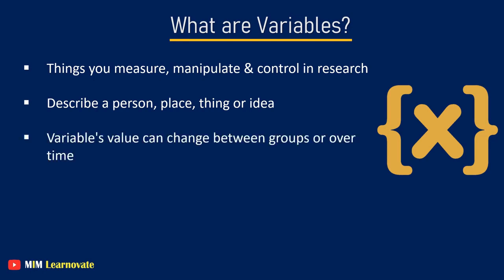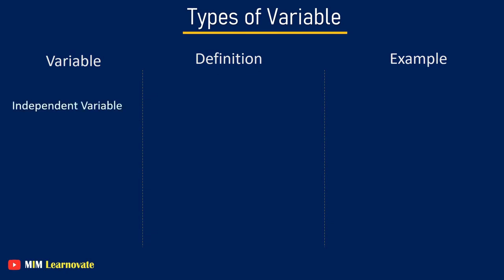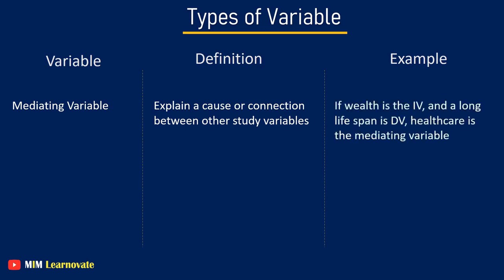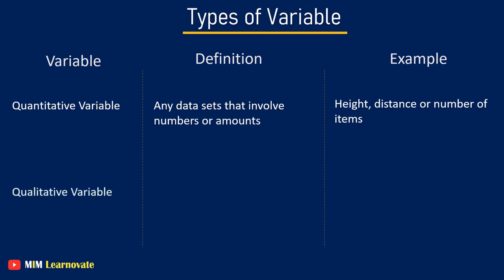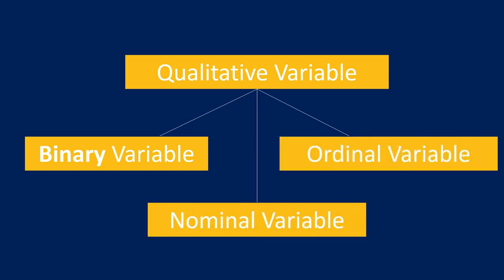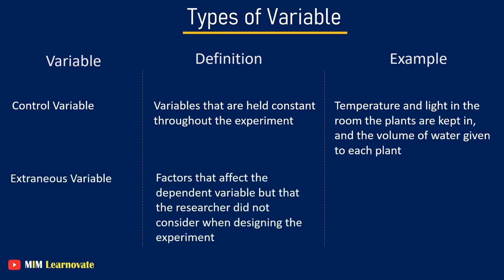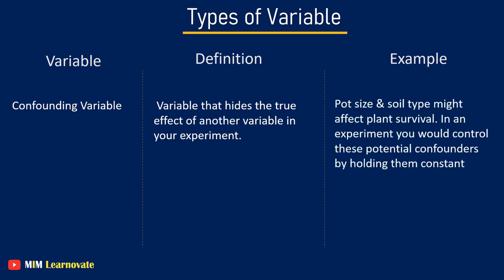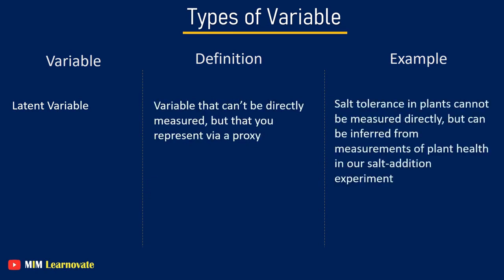Types of Variable | Independent, Dependent, Moderating, Mediating, Extraneous, Confounding Variable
Types of Variable including: Independent Variable , Dependent Variable , Moderating Variable , Mediating Variable , Extraneous Variable , Confounding Variable , Composite Variable.